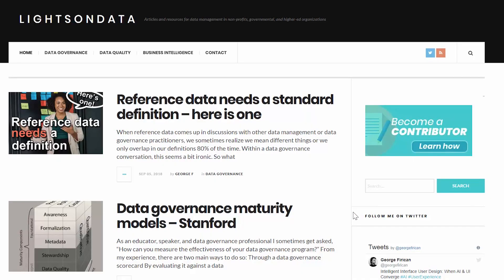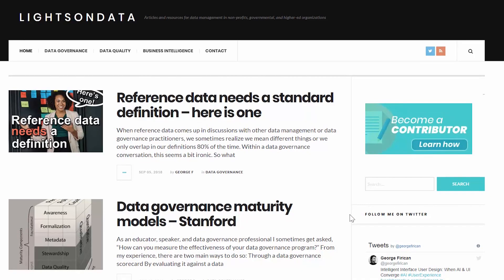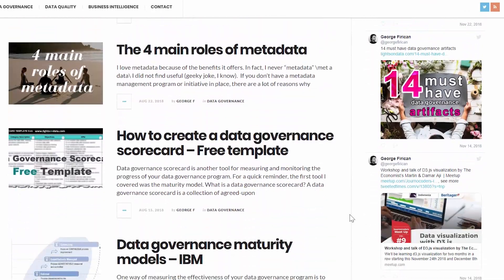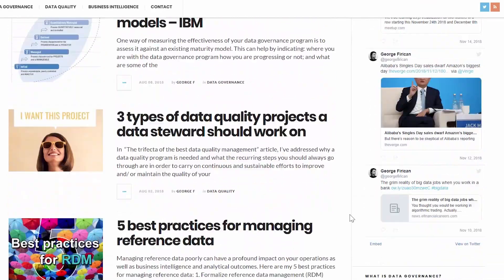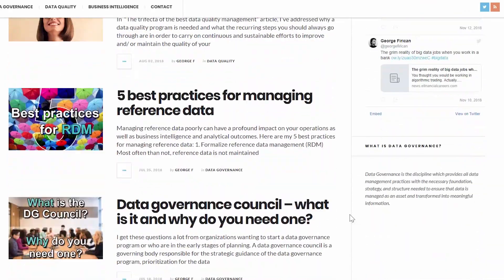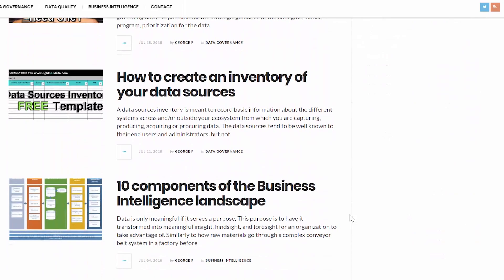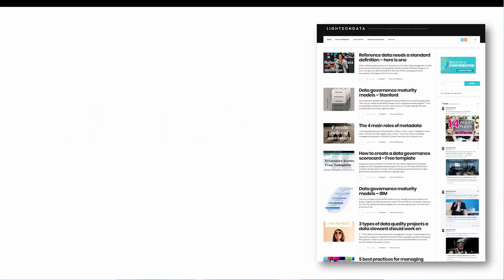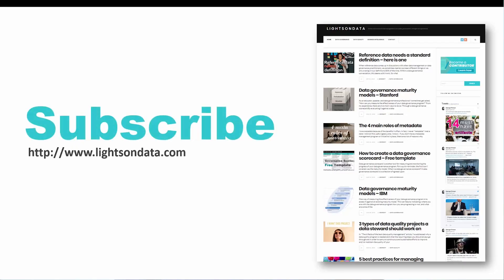What is a Data Governance Council?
A data governance council is more than a governing body. Checkout this video to find out more, as well as the accompanying article.

Our mission here at LightsOnData is to:

1️⃣ Provide current and future data professionals with increased knowledge and better understanding of data governance, data management, and data storytelling.

2️⃣ Provide simple, fun, and engaging, as well as thorough explanations, teachings, and advice on important, but otherwise boring and dry topics of the data world.

3️⃣ Put the lights on data-focused organizations and products by helping them get more exposure on social media.